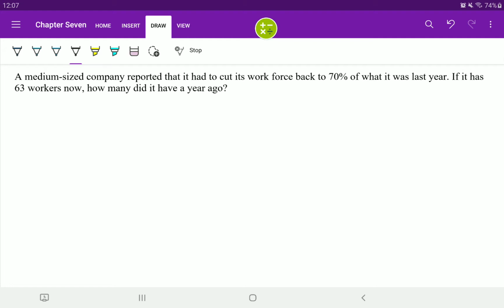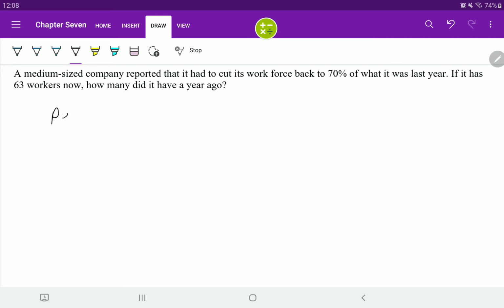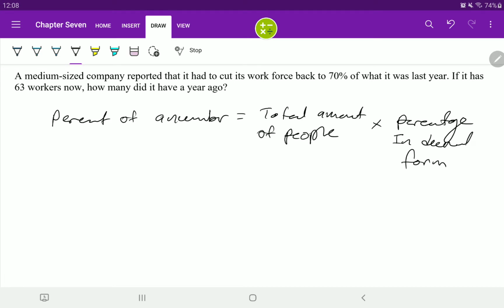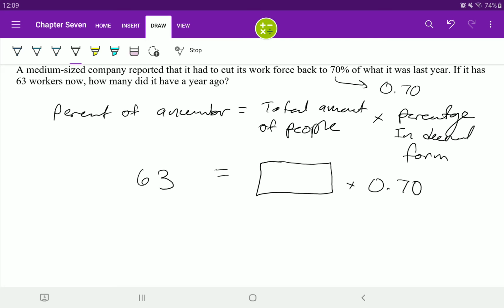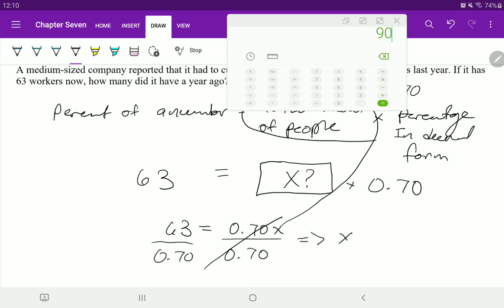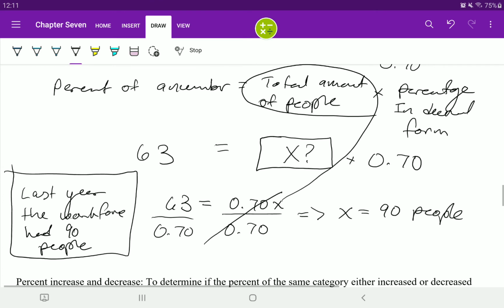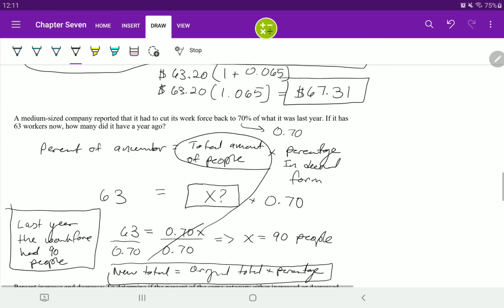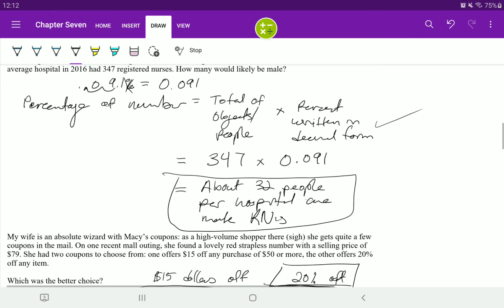Finding the Original amount (Section 7-1)